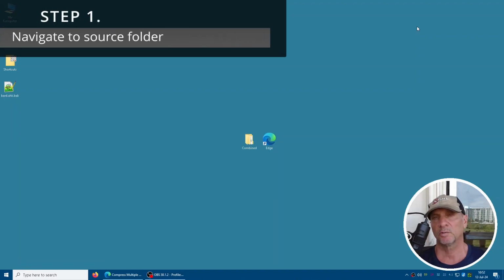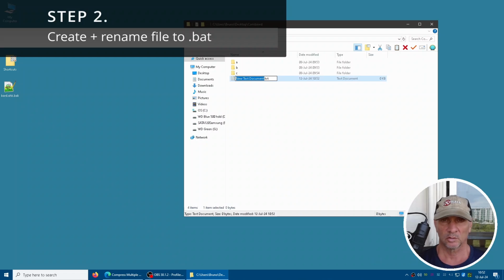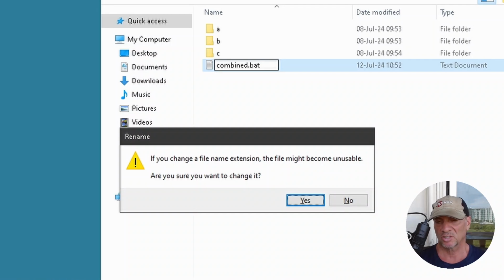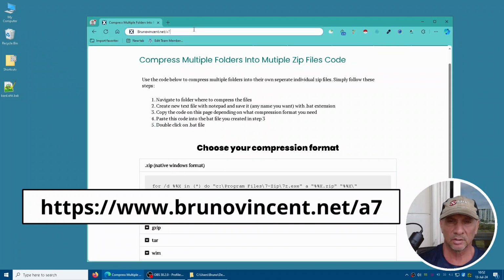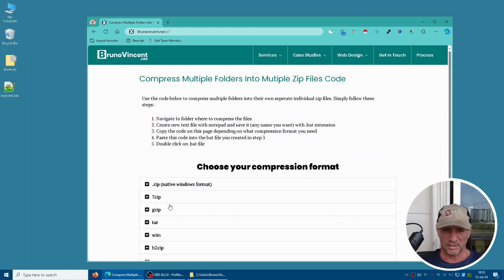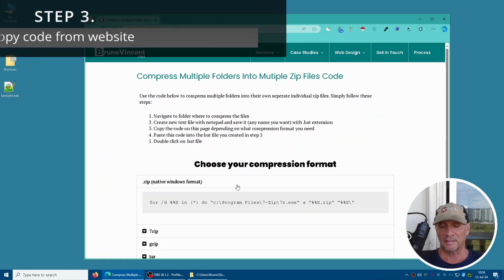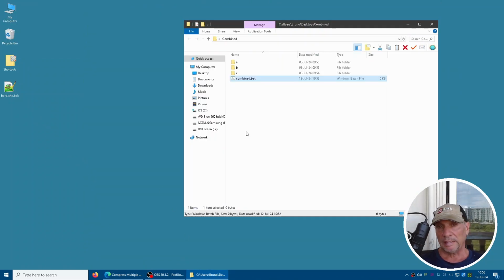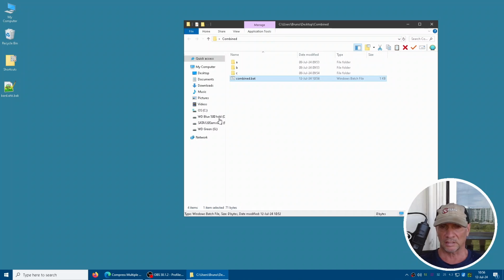How to Compress Multiple Folders in their Own Individual Zipped Files (⏱️ 2 min. 100% | Free Method)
🔥 Ultimate Guide: Compress Multiple Folders into Individual Zip Files with 7-Zip! 🚀

Are you tired of manually zipping folders one by one? 😫 Say goodbye to the hassle and hello to efficiency! In this video, we'll show you the quickest and easiest way to compress multiple folders into their own individual zipped files using 7-Zip. 📁✨

🎥 What You'll Learn:

How to batch compress folders in seconds ⏱️
Step-by-step guide to using 7-Zip for bulk compression 🔧
Whether you're managing backups, organizing files, or just looking to save space, this tutorial is your go-to resource!

Let's dive in and boost your productivity! 💪

1.
2. Navigate to the folder where you want to compress the files.
3. Create a new text file with Notepad and save it with a `.bat` extension (any name you want).
4. Copy the code on this page depending on what compression format you need.
5. Paste the code (as plain text) into the `.bat` file you created in step 3.
6. Double click on the `.bat` file.

DESCRIPTION:

Windows' default compression tool is woefully inadequate for handling batches of files. Users are confronted with the tedious and time-consuming task of compressing each file individually, a process that is both inefficient and frustrating. This limitation significantly hinders productivity, especially for those dealing with large volumes of data.

Now to get this done, you have 2 choices, get 7-zip and use this short hack or buy winzip for $50. This video will teach you how to do it for free with 7-zip.